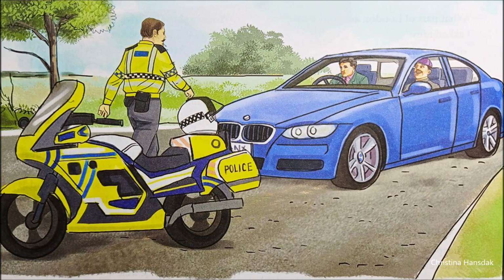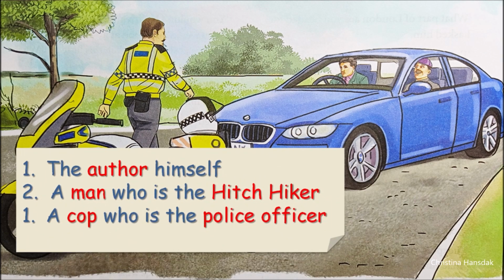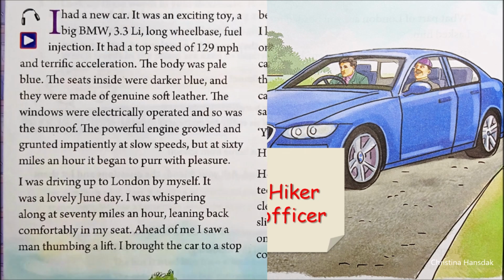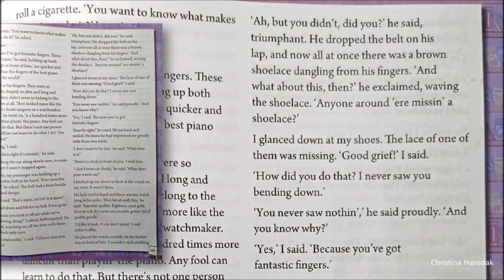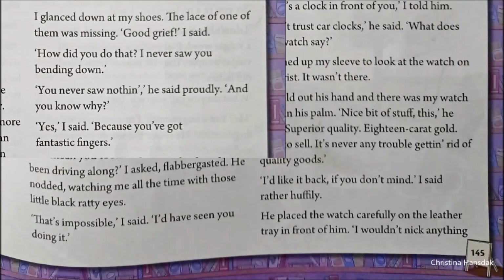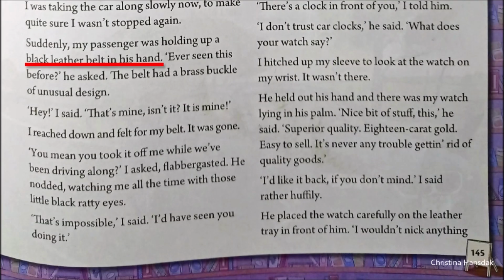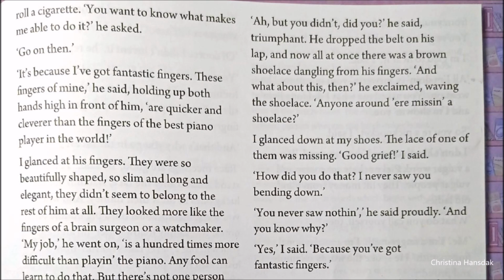Class 7 English Language Reader Lesson 11 (The Hitch Hiker - Roald Dahl)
Story name: The Hitch Hiker
Author: Roald Dahl

The story says if you do good for others it would return to you.

The Hitch-Hiker Exercises Working with words exercise no. 3 (Page no. 149) and Learning about language exercise no. 2 (Page no. 151)